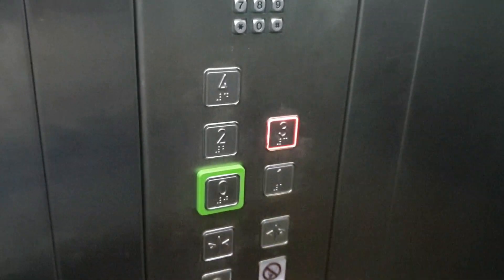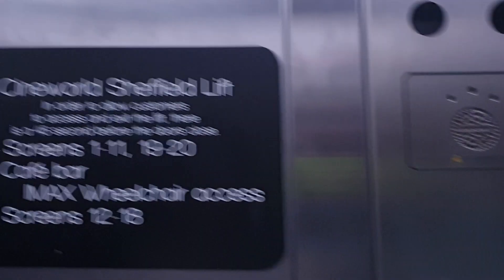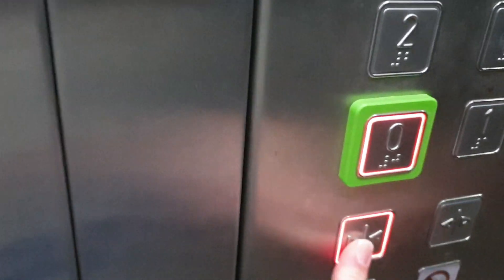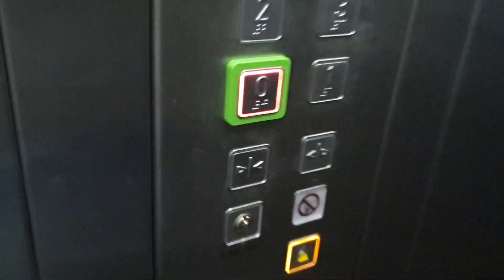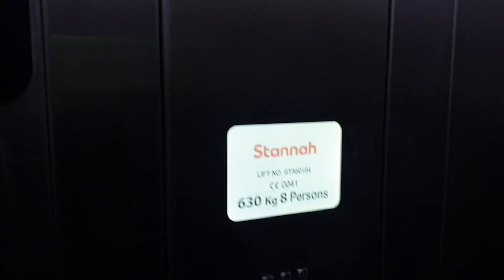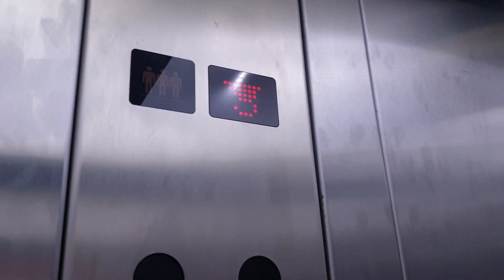2015 Stannah lift @ Cineworld in Carbrook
Serial Number - ST350104